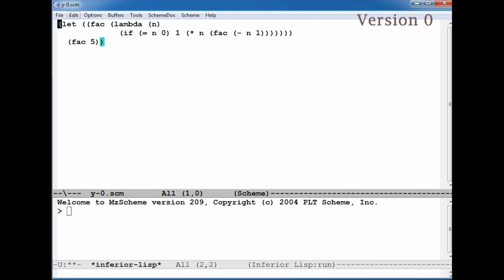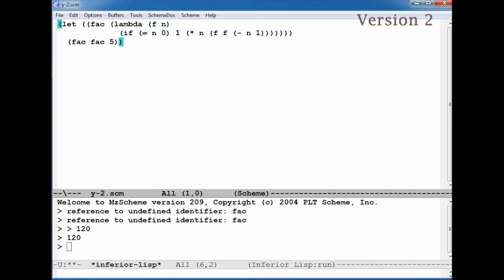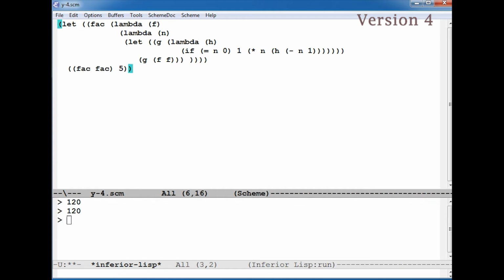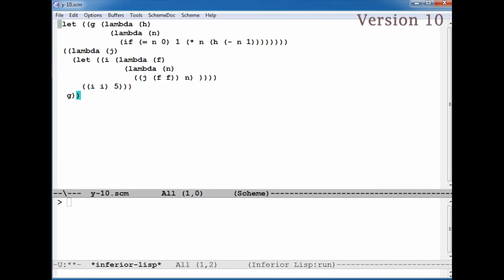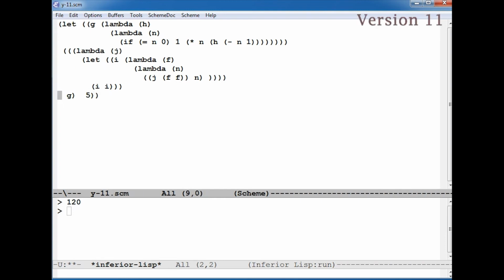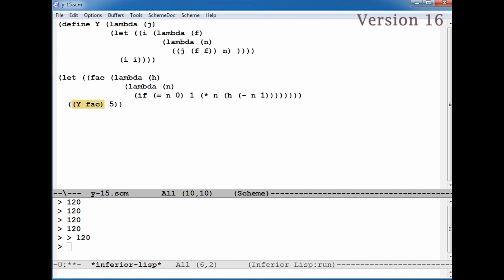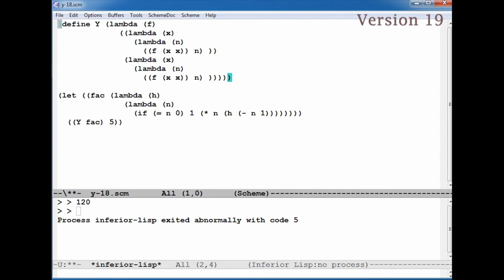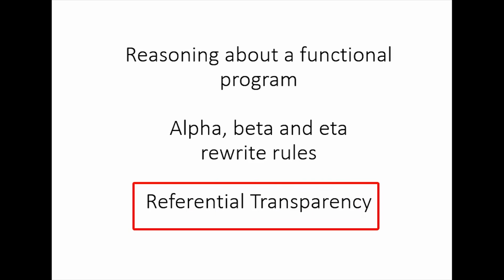The development of the Y Combinator